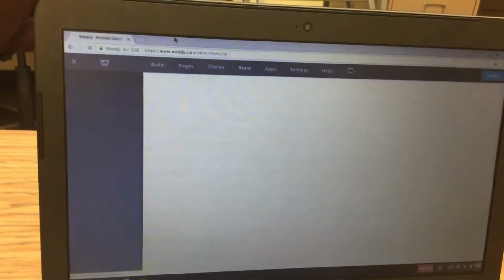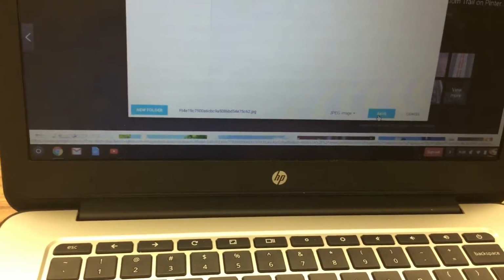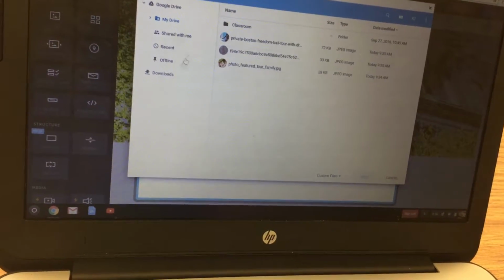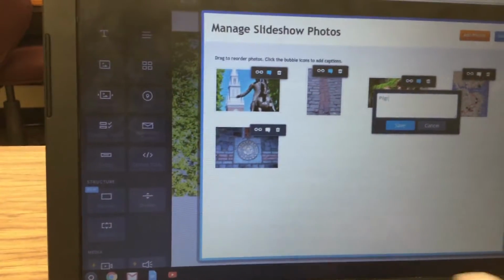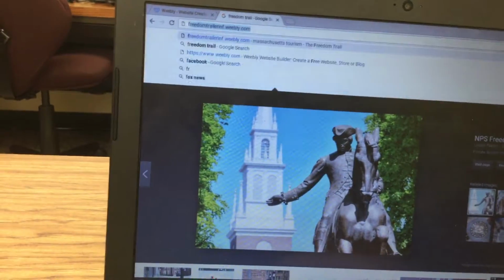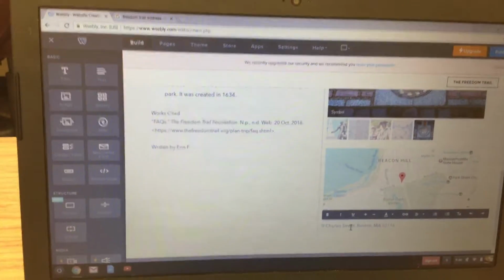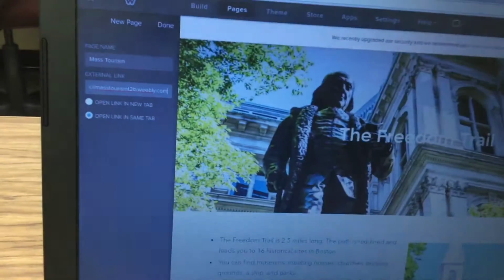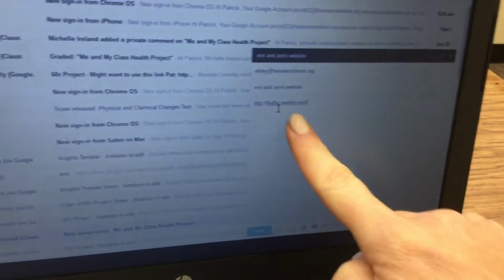Website Project Assignment 2: Graphics, Links, and Publish video directions